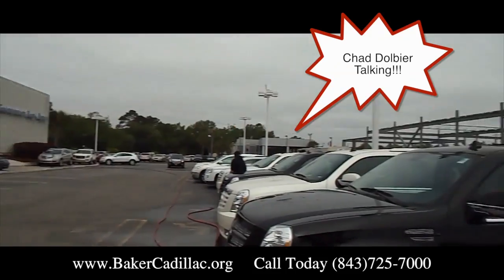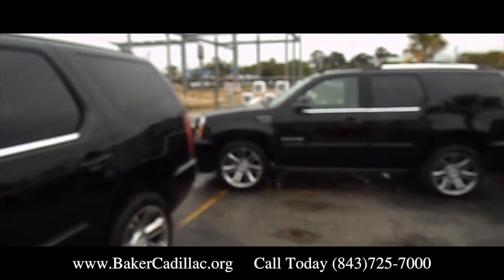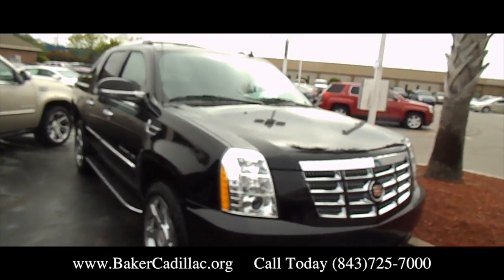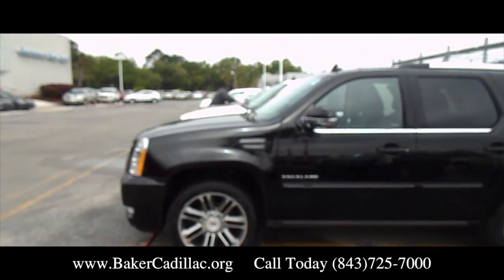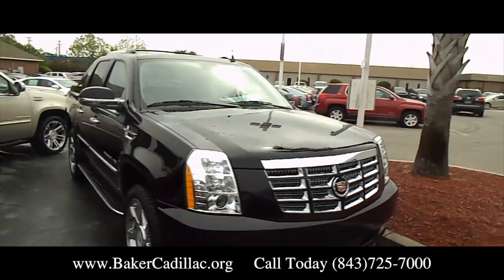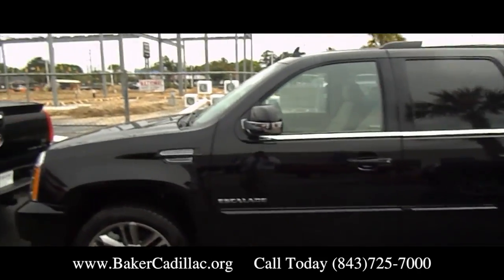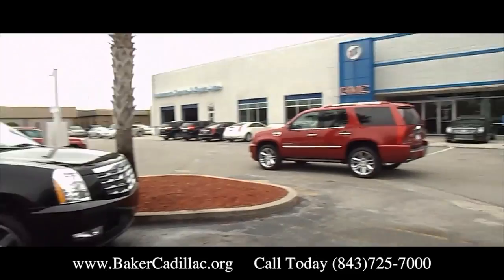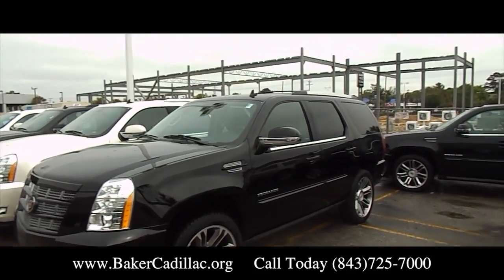2013 Cadillac Escalade at Baker Motor Company - Charleston, SC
Come to the ALL New Baker Cadillac of Charleston at 1621 Savannah Highway! We have a huge selection of New & Preowned Escalades available! Call today for more info at (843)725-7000